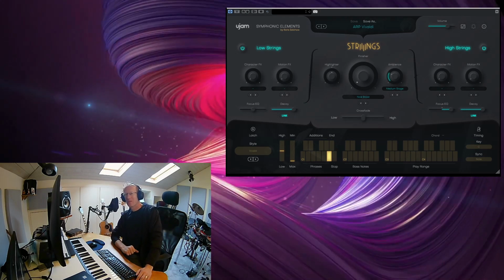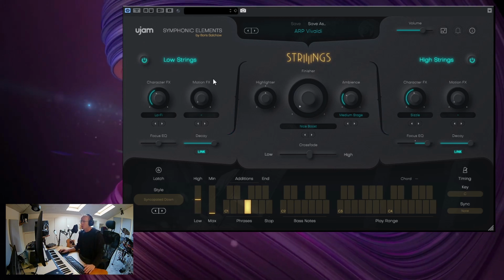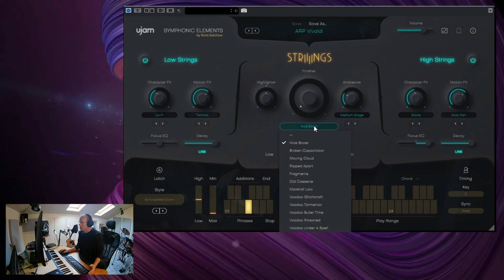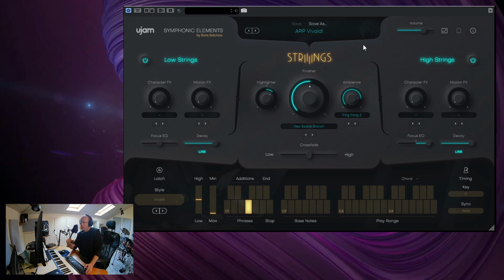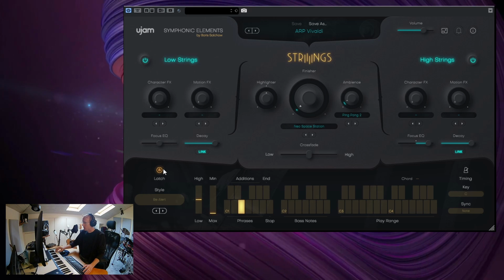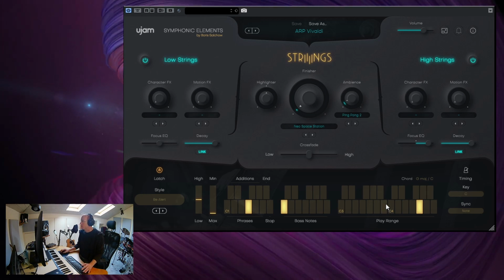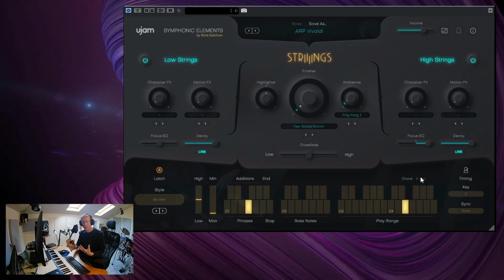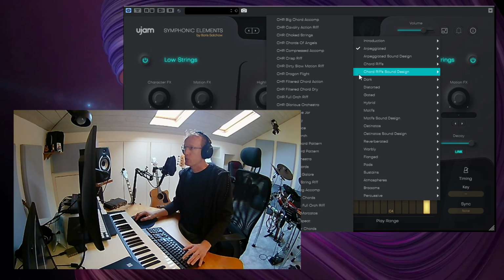UJAM STRIIIINGS Review and Demo - Need some Hans Zimmer strings?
UJAM STRIIIINGS - Evoke Emotions

00:00 Intro
00:56 Overview
13:11 Demo

Using modern string ensemble textures, with a sound design twist.
ujam is happy to count Hans Zimmer—one of the world’s great film composers—as one of its co-founders. Hans generously gave us access to his legendary string recordings, amassed over decades, for use in STRIIIINGS.